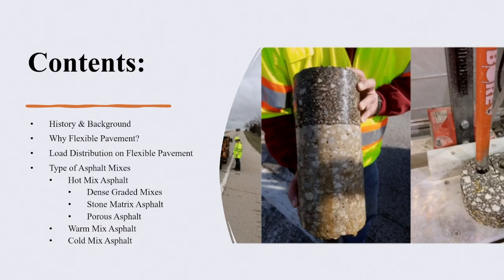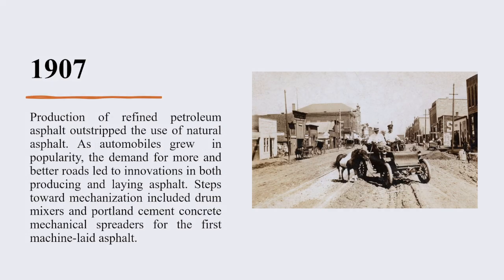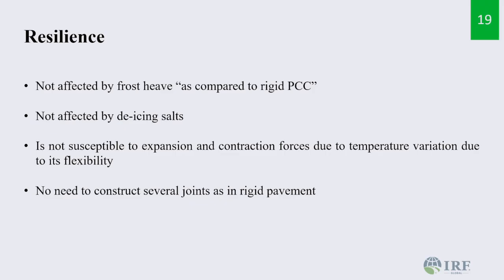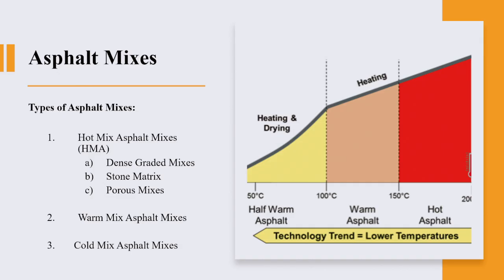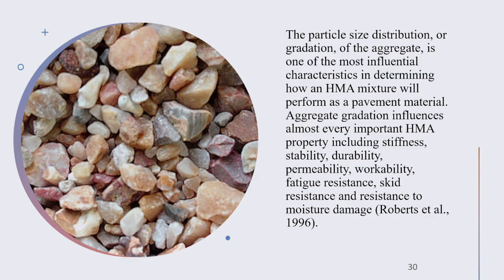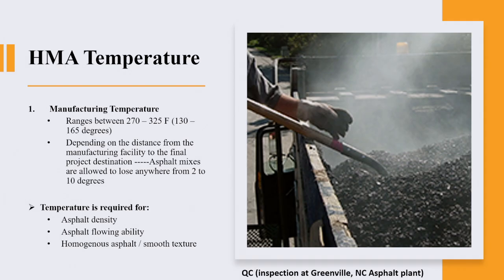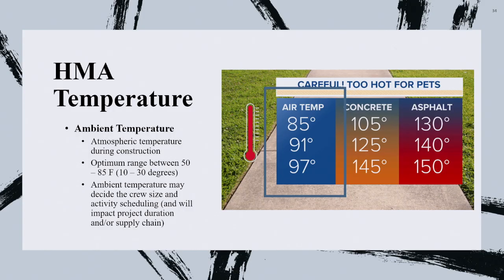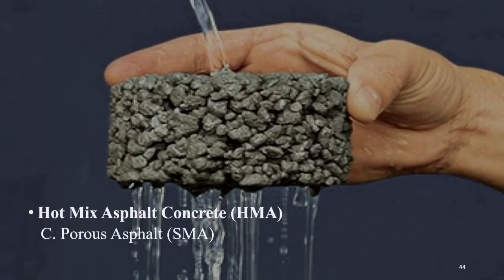History of Pavement Design & their Impacts, Q/A || Session 3 - Day 1 || NIHTE & IRF GLOBAL TRAINING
The Managing Road Infrastructure Assets for Sustainability Program by NIHTE & IRF GLOBAL held on AUGUST 11 - 14TH, 2025, at the NSE Auditorium, NSE HQ, FCT ABUJA.